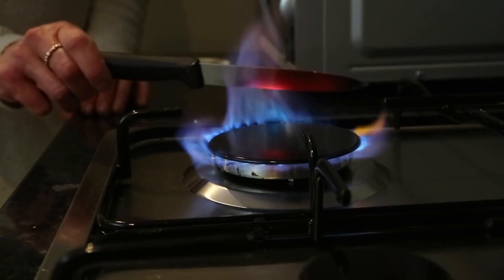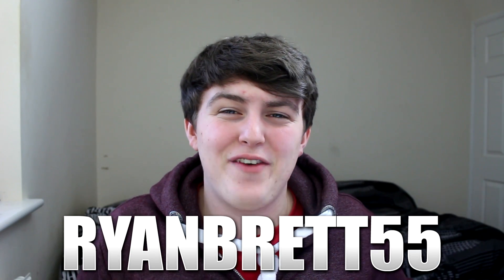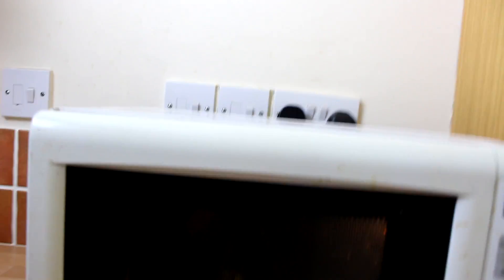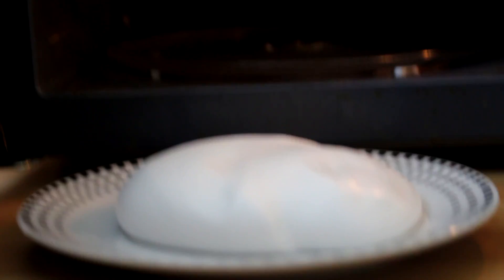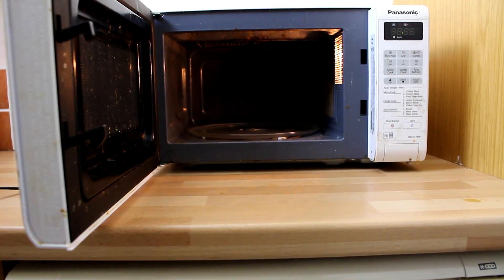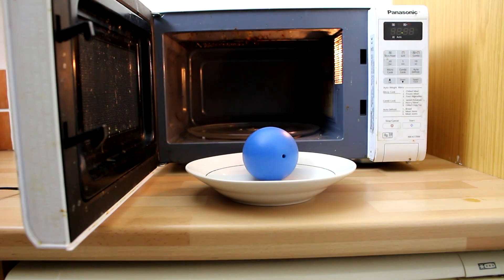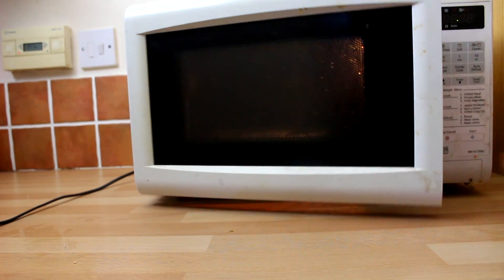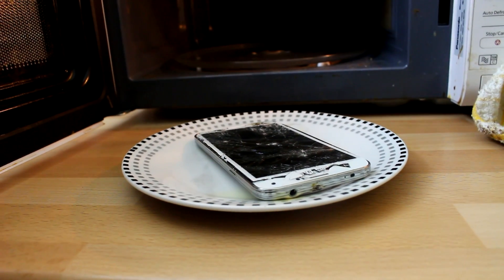EXPERIMENT WHAT HAPPENS WHEN YOU *MICROWAVE YOUR PHONE!!!!!*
Microwaving My Phone, Destroying My Phone, Microwave, Microwaving Stressballs, Insane Microwaving Phone, Phone In Microwave, What happens, Experiment, Microwave Experiment

WHAT ACTUALLY HAPPENS WHEN YOU *MICROWAVE YOUR PHONE!*